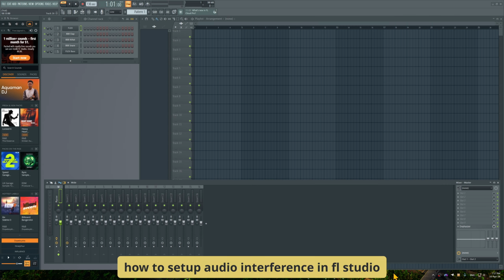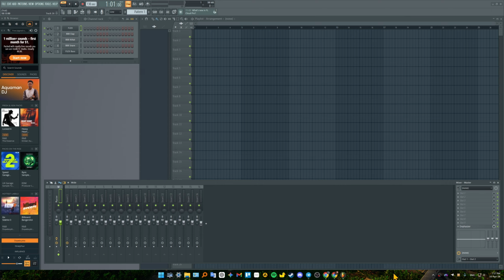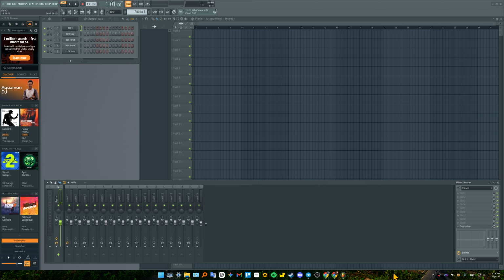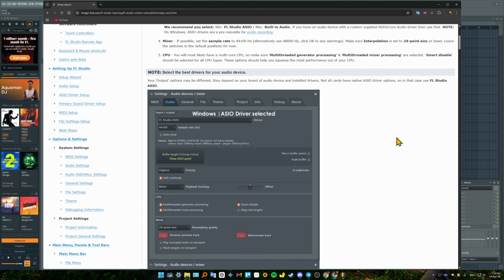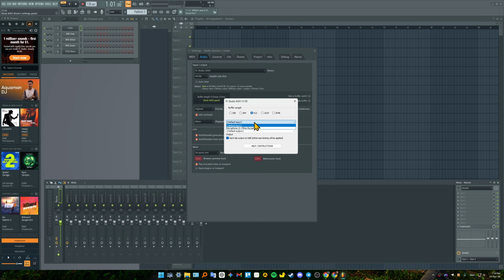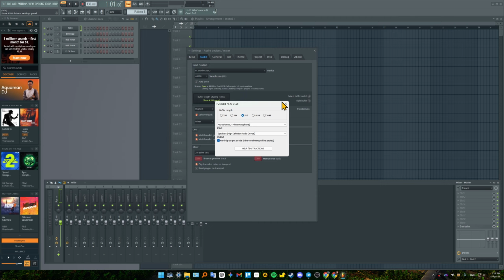How to Fix Audio Interference in FL Studio (Best Method)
Learn how to fix audio interference in FL Studio with this comprehensive guide to achieving crystal-clear sound. If you are experiencing annoying crackling, popping, or lag while producing your tracks, this video covers the best method to optimize your settings and eliminate those technical hurdles. We dive deep into buffer length adjustments, ASIO driver configurations, and CPU management tips that will significantly improve your workstation's performance.

Audio interference can ruin your creative flow, but with these proven troubleshooting steps, you can get back to making music without any distractions. Whether you are a beginner or an experienced producer, understanding how to manage your audio interface settings is crucial for a professional production environment. We will show you exactly which settings to toggle and how to identify the root cause of your playback issues.

Don't let technical glitches slow down your beat-making process. Watch until the end to ensure your FL Studio setup is running at peak efficiency!